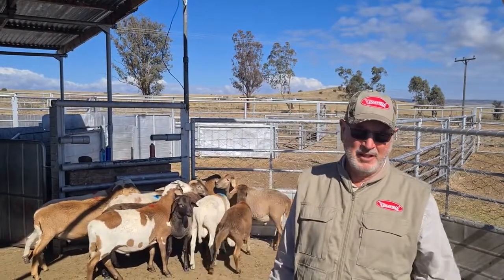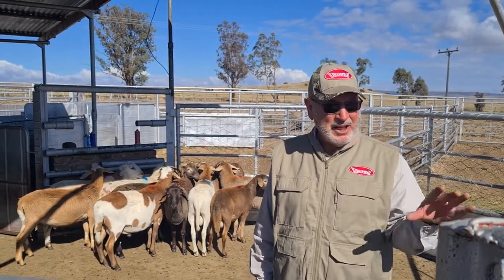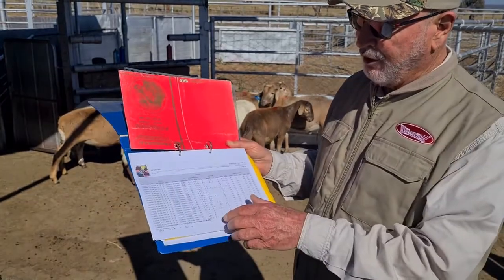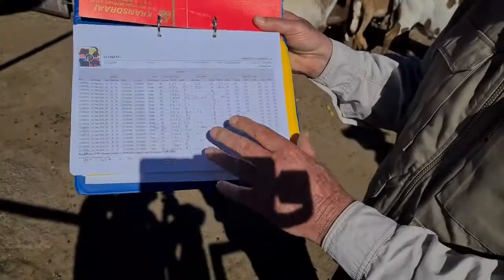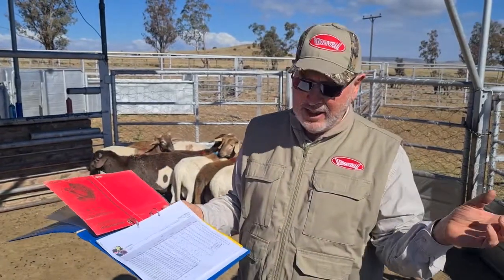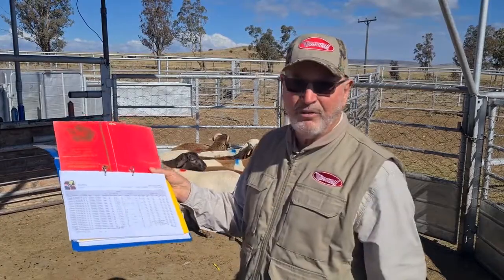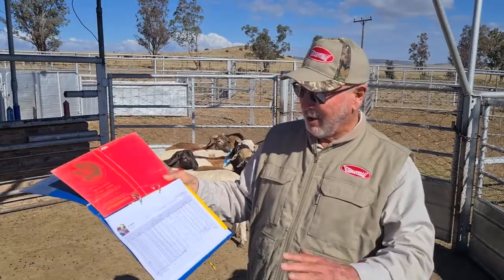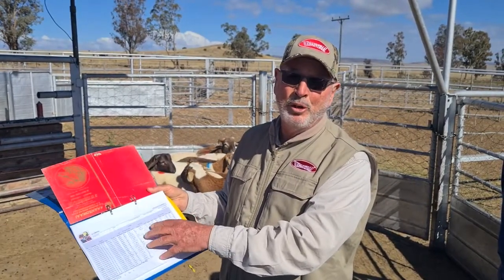Performance recording and data capturing of Meatmaster Sheep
We keep records of all our stud ewes and rams,
This helps us to analyze their performance and the performance of the family and also gives us a projection of the progeny and their performance.